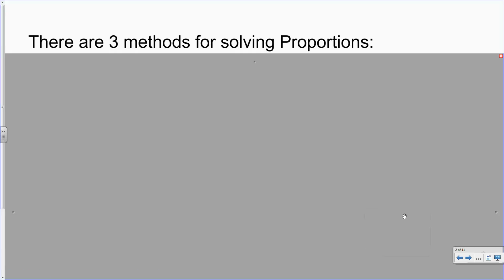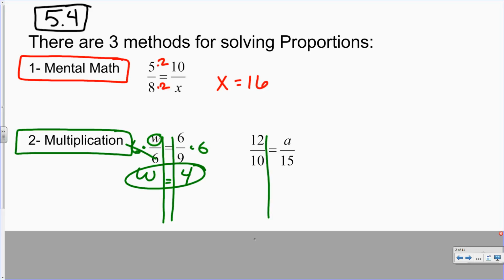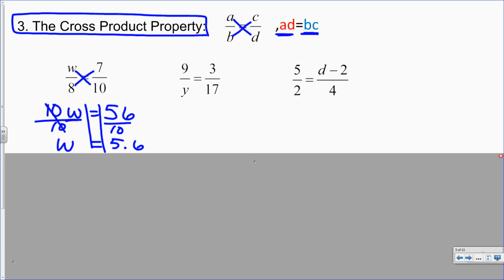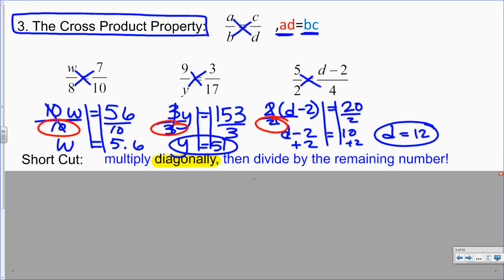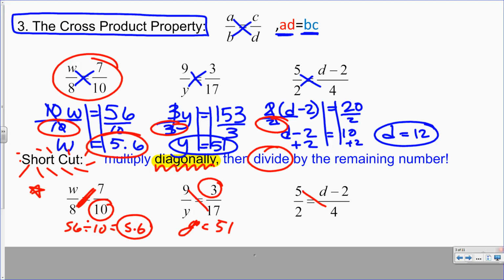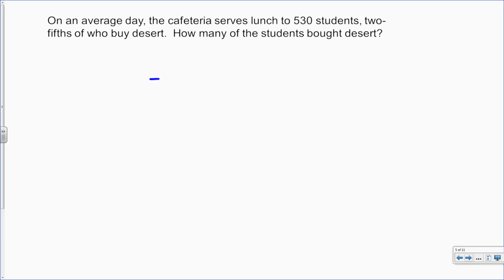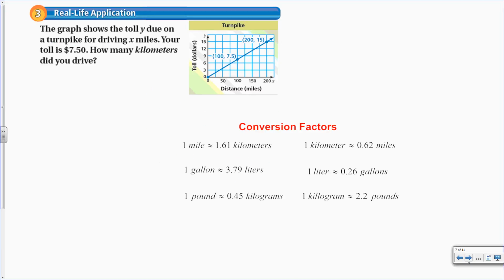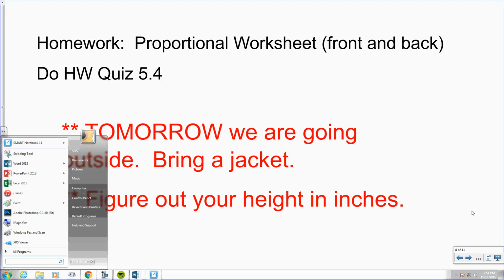5 4 Solving Proportions